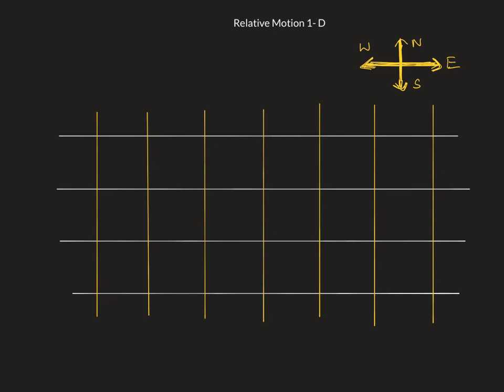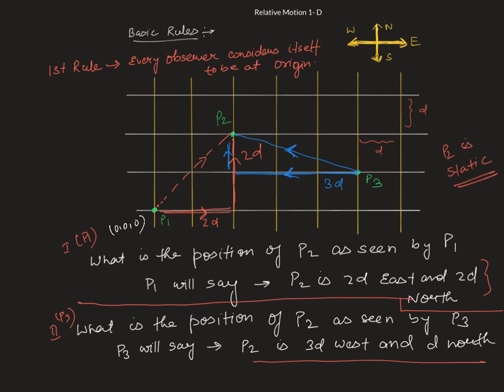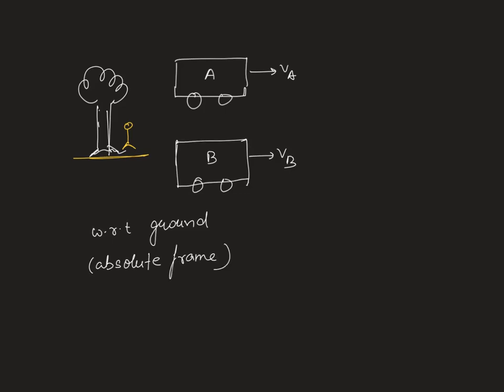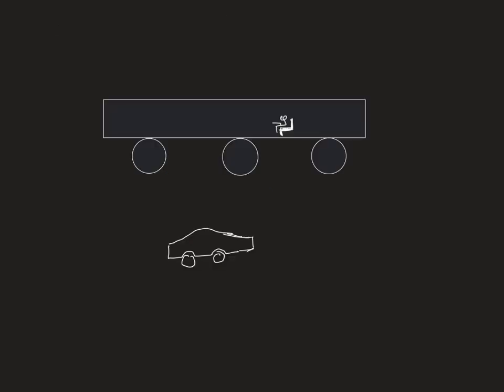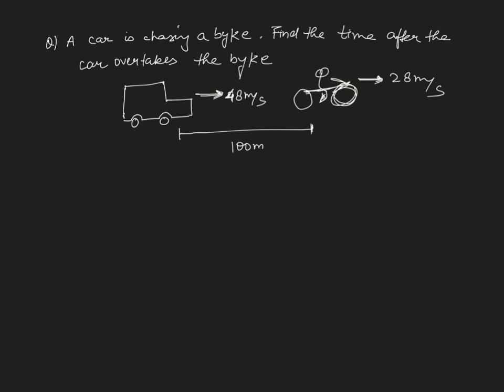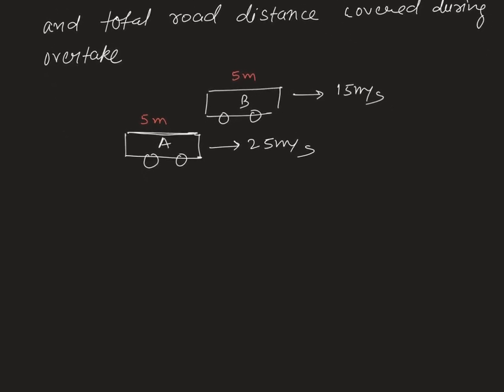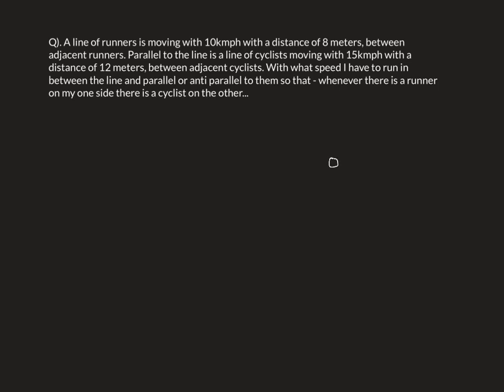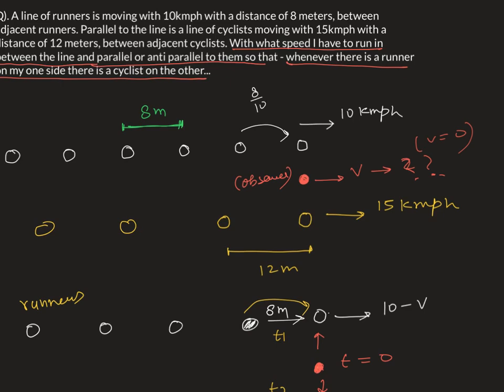Relative Motion Part 1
The videos are based on the concepts of high school physics. Electricity, Magnetism, Optics, Modern Physics, Kinematics, Dynamics, Energy Momentum, Rotation, Fluid, Thermodynamics and Mechanical properties of matter are going to be the subject of the content of these videos.